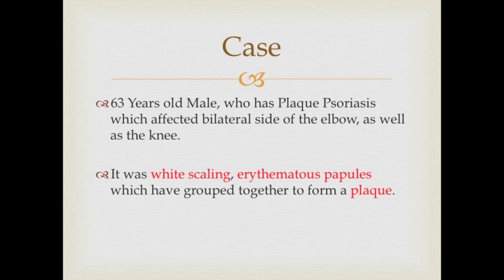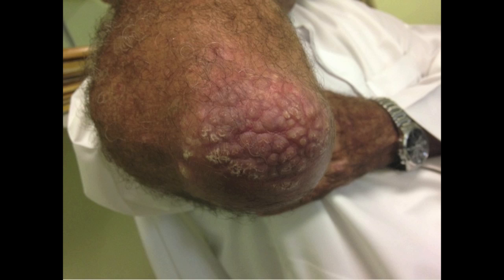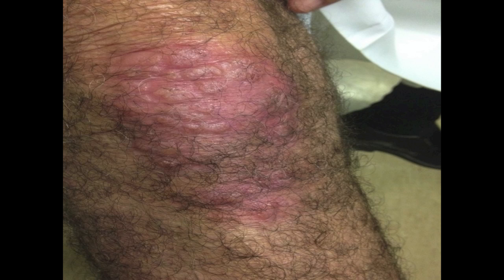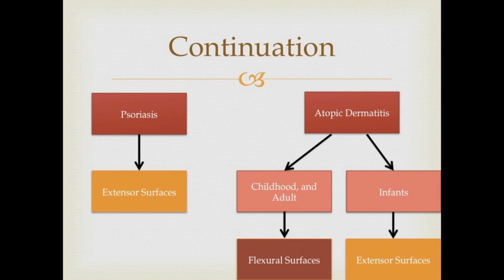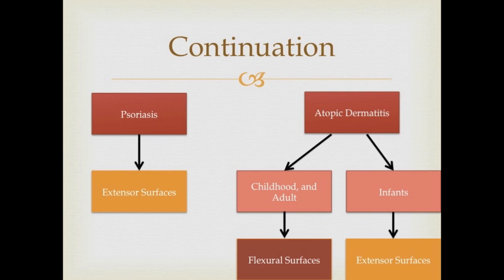Plaque Psoriasis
In this video you will be able to:
1) to see how Plaque Psoriasis looks like.
2) To be able to describe it.
3) How to differentiate it from Atopic Dermatitis.

Created by Mohamed Taryam, 5th Year Medical Student, University of Sharjah, College of Medicine